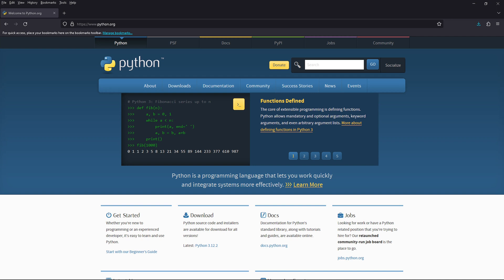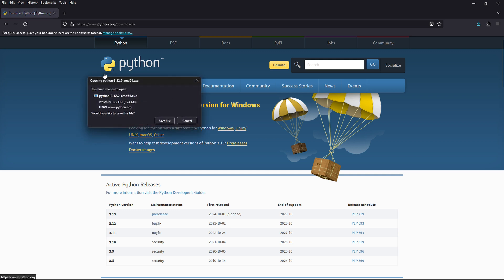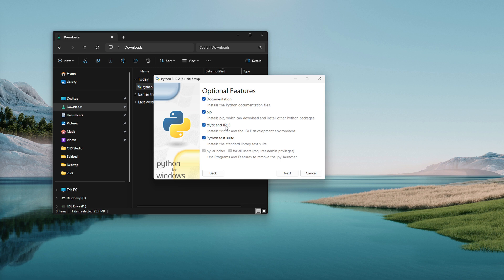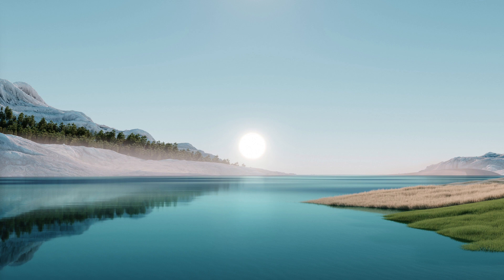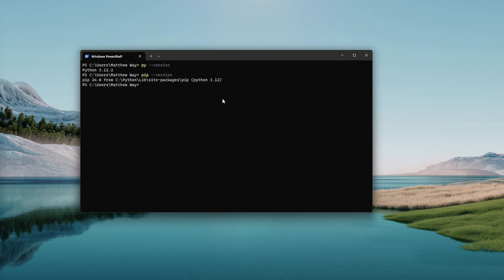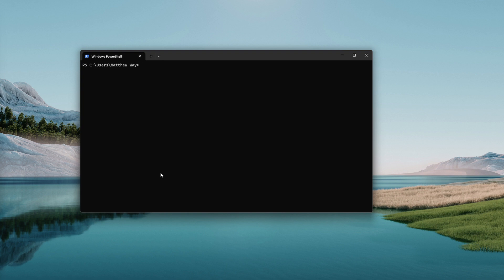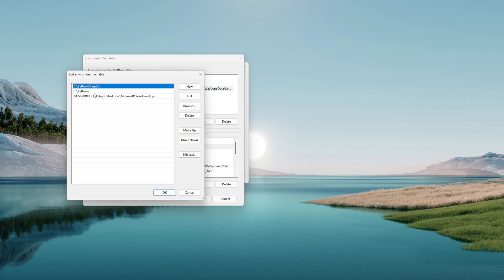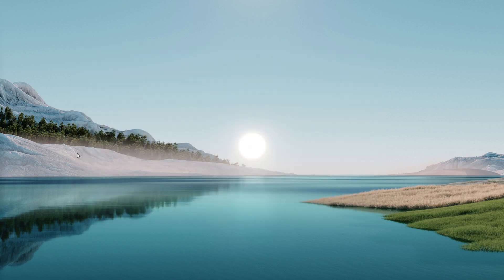Install Python 3.12.2 On Windows 11 With PIP and PIPENV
In this video I show you how to install Python 3.12.2 on Windows 11 along with pip for installing packages and pipenv for managing your virtual environments. I also demonstrate how to make sure that Python is on your Path so that Windows knows where to find Python.